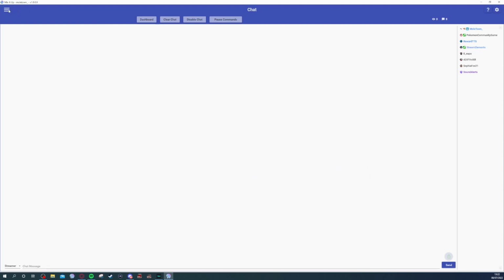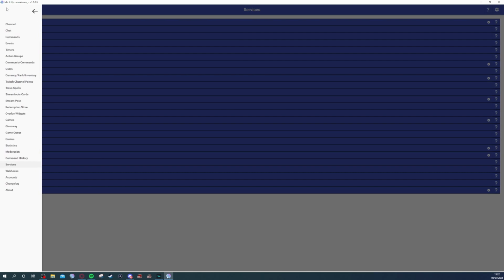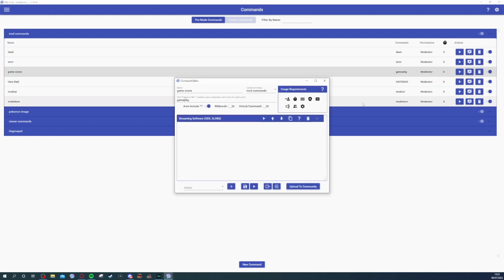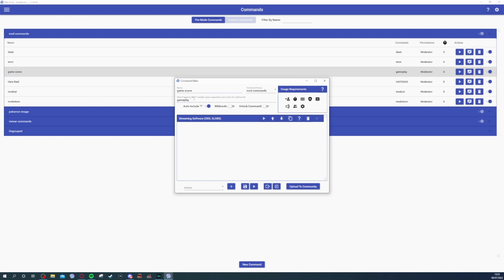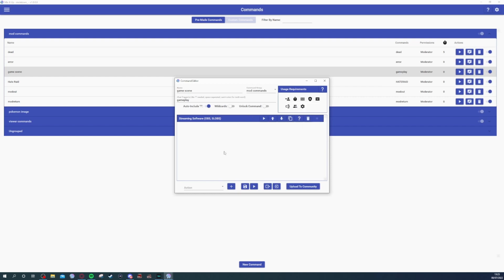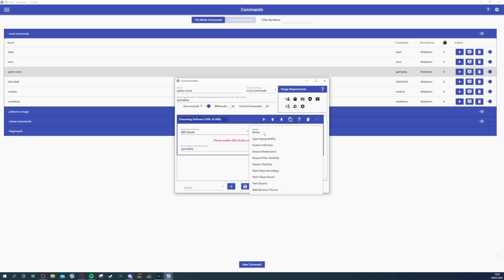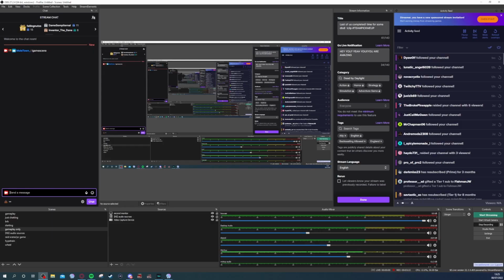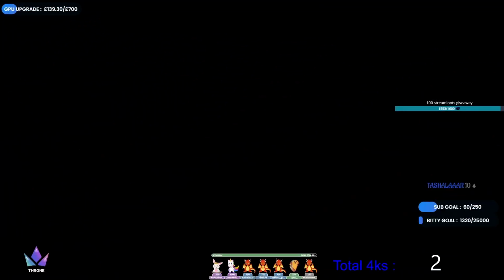HOW TOO ADD A SCENE CHANGE COMMAND